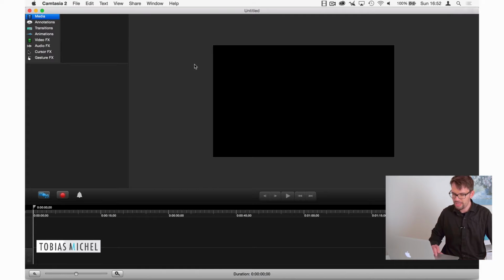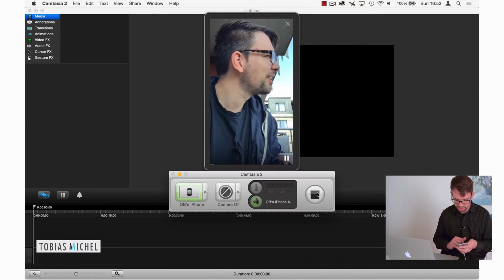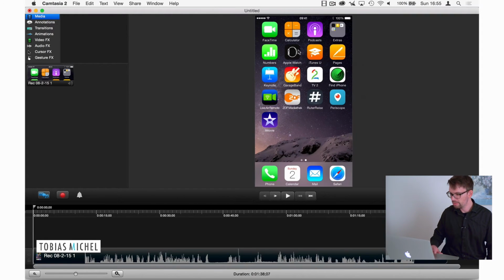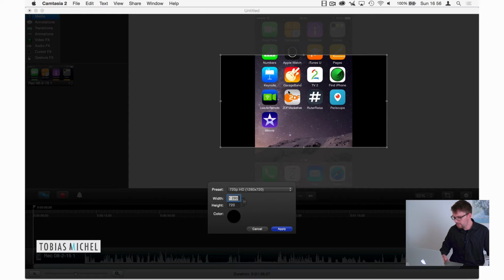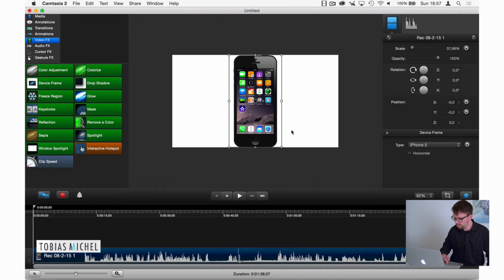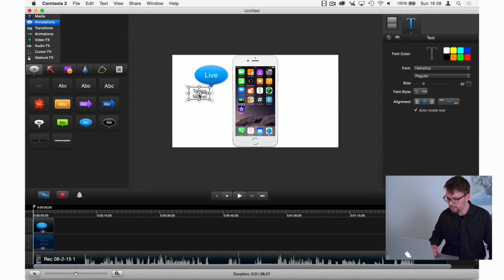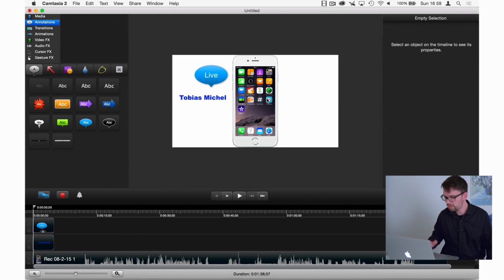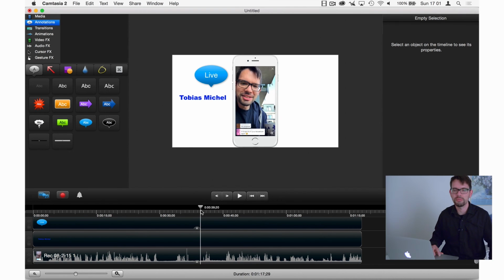Save Periscope Replays with comments & hearts AND logo background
- Learn how you can save Periscope replays with hearts & comments on YouTube using your own custom design background and logo for your business.